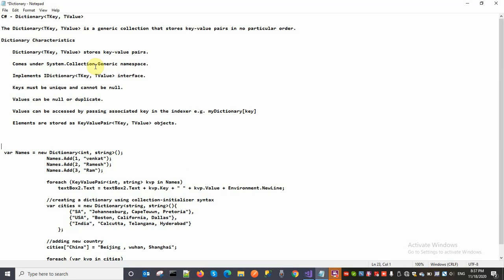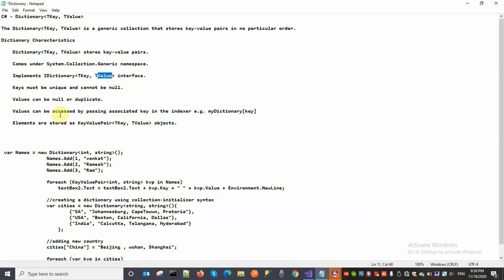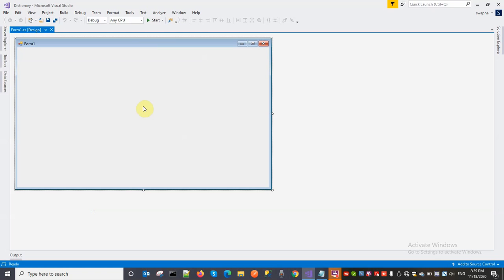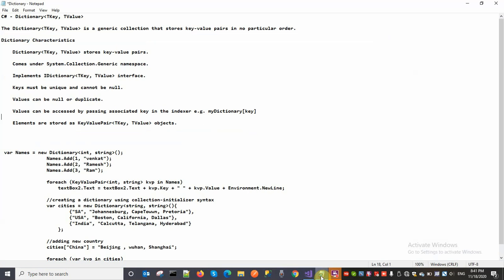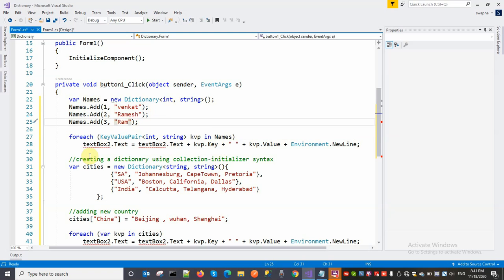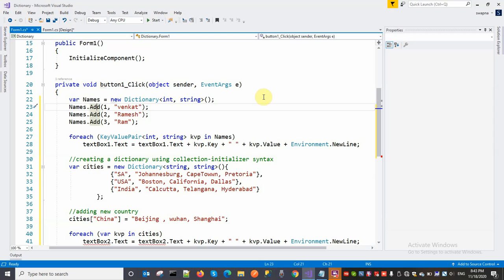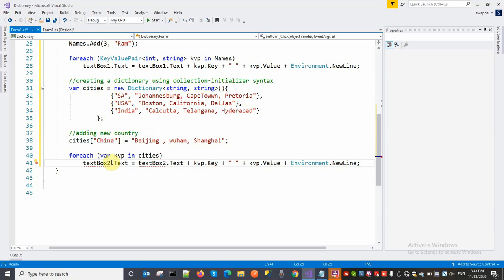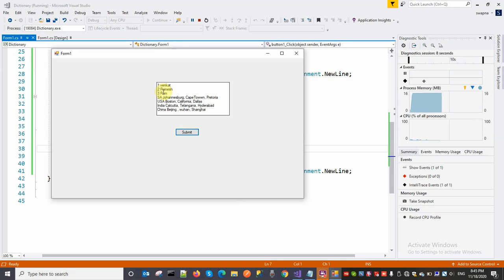C# Dictionary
how to use dictionary in c#